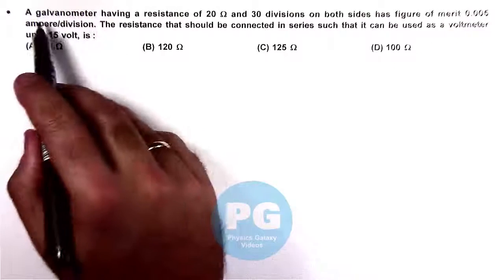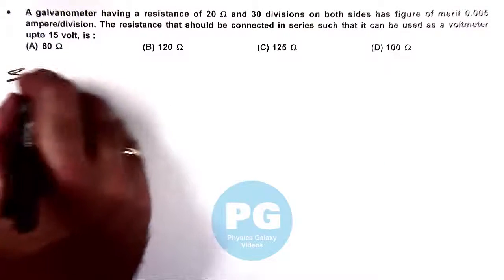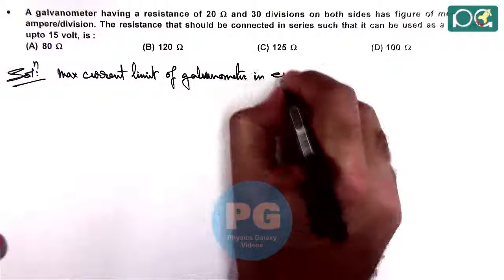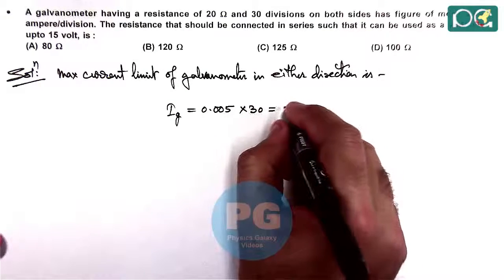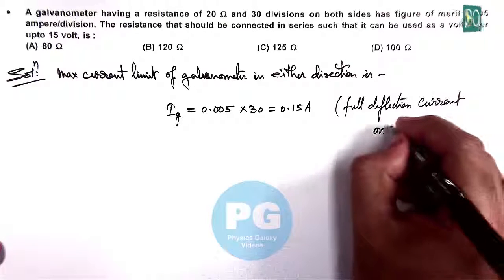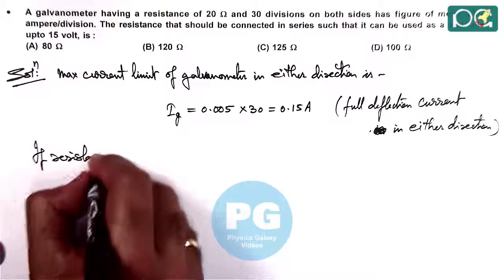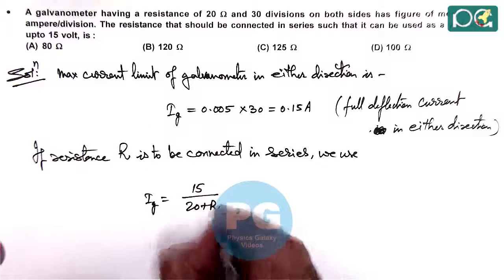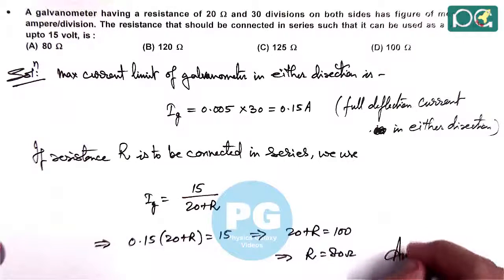JEE Main 2019 Physics Solutions | Electrical Measuring Instruments 01